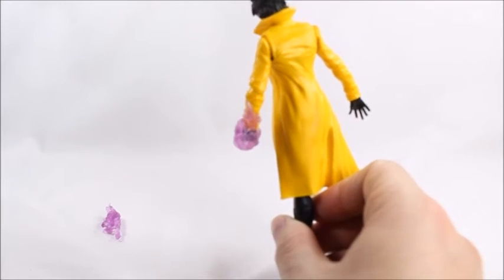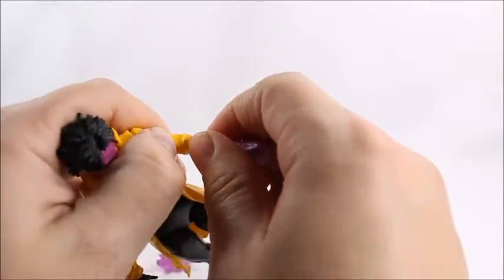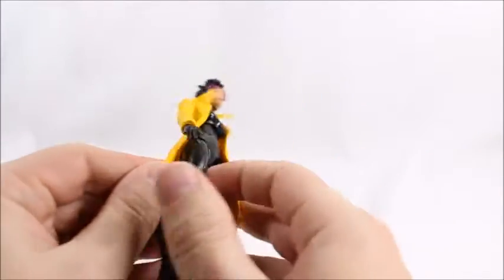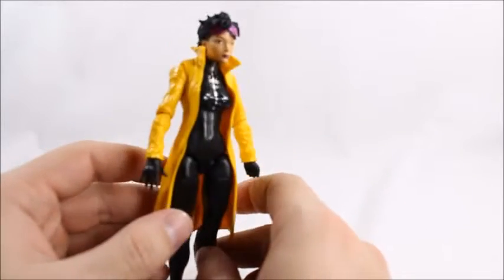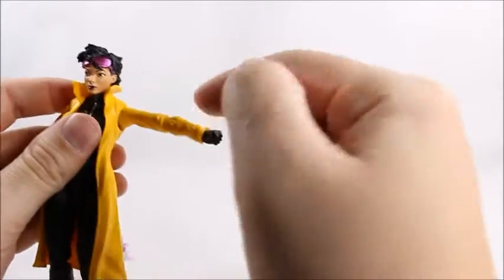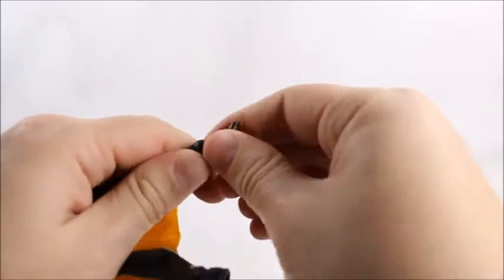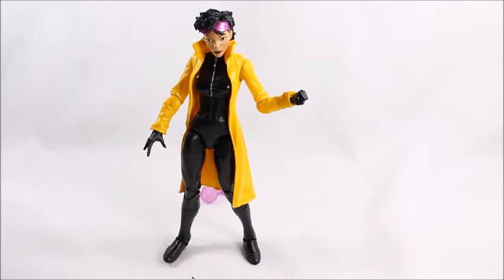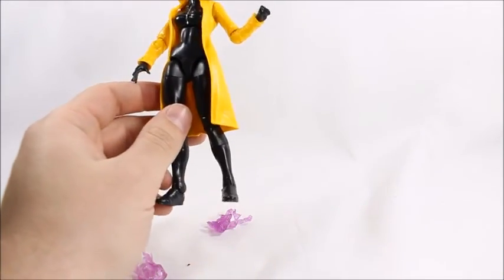Marvel Legends JUBILEE Build A Figure Action Figure Review